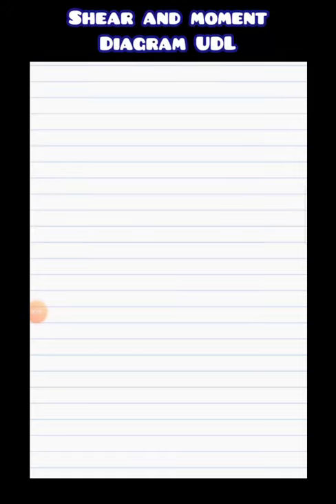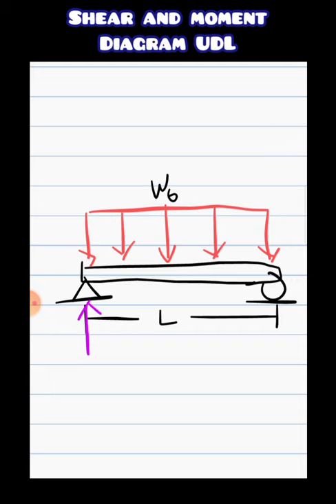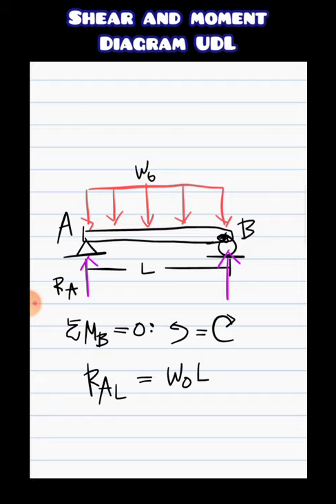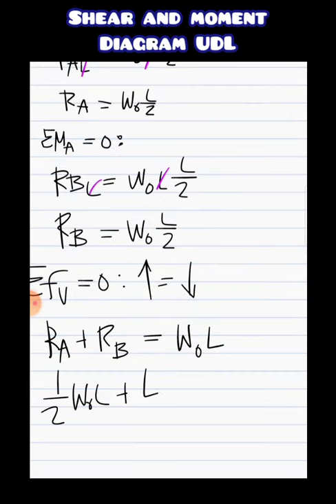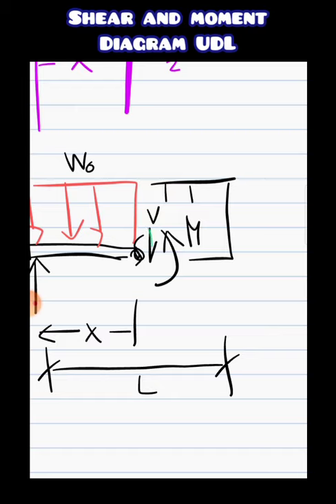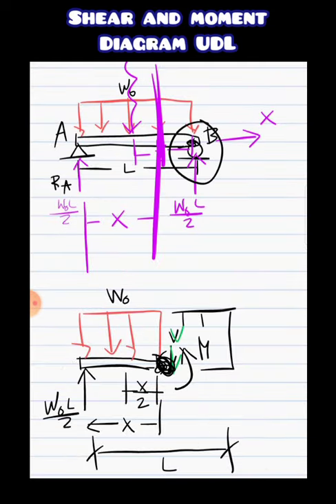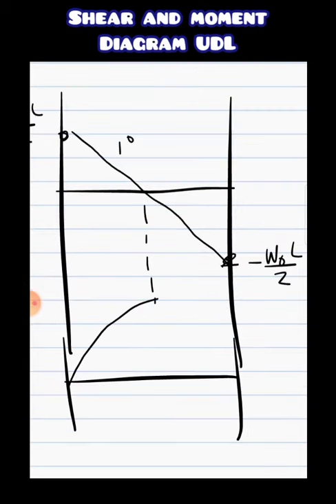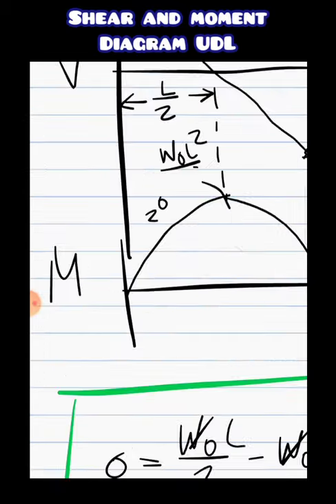Internal Shear & Moment UDL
Location of zero shear/max bending: x = L/2

Value of Maximum Bending Moment: M = wL²/8